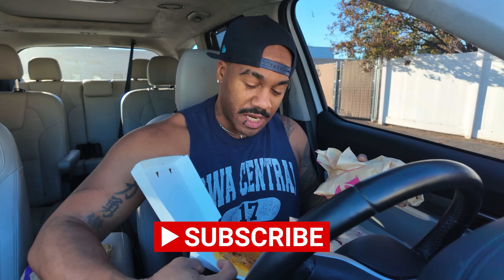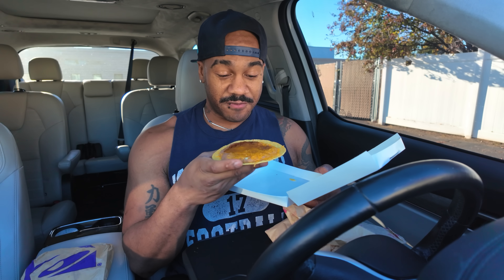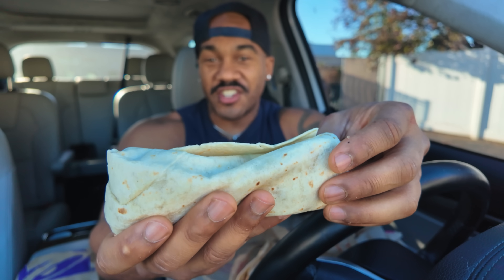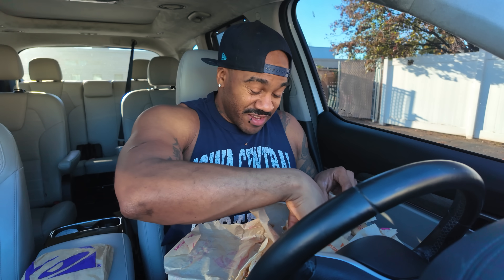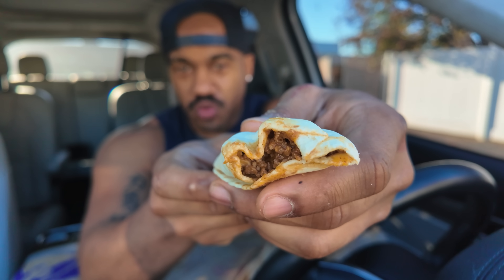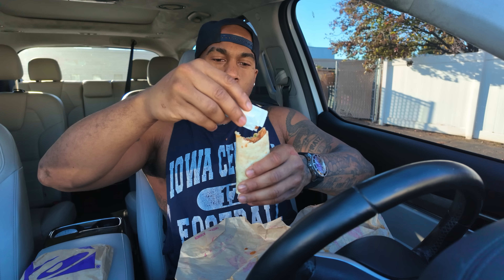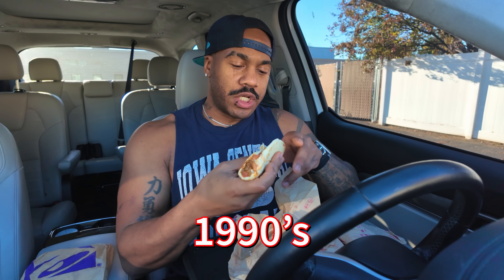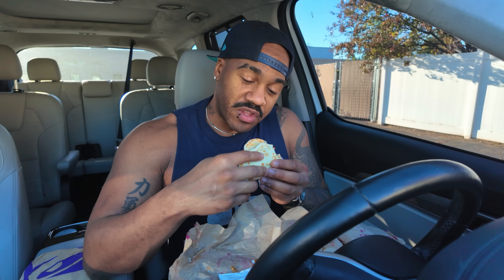Let's Try Taco Bell's New Decades Menu...